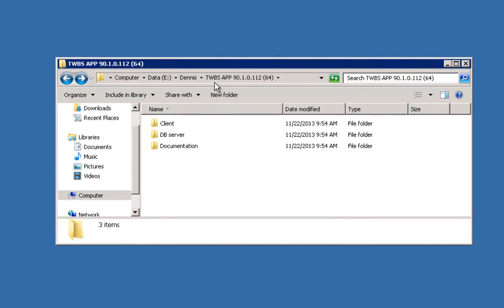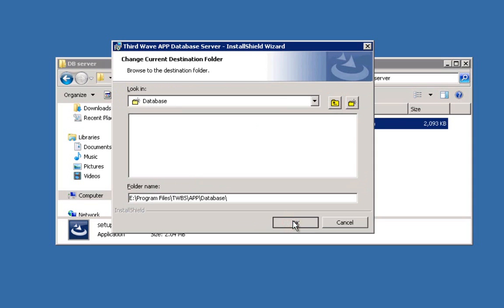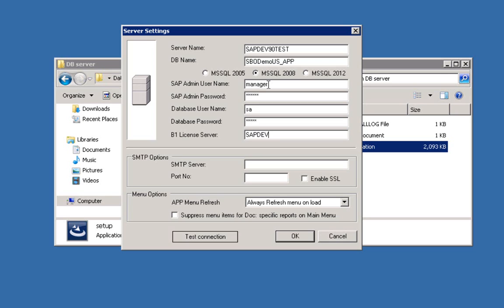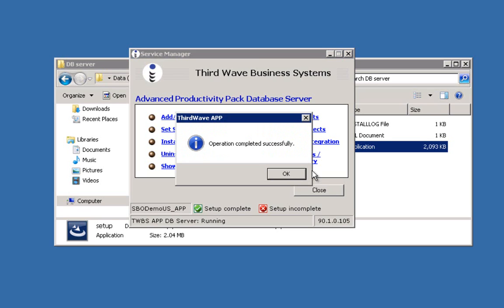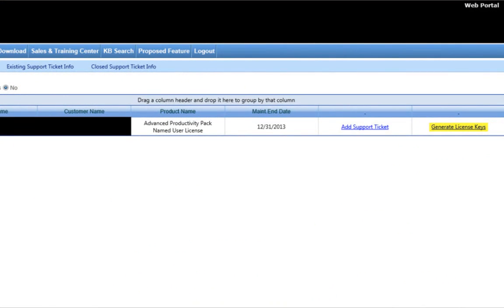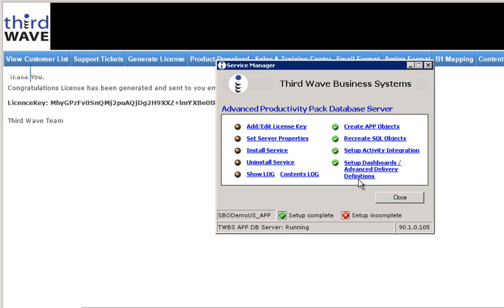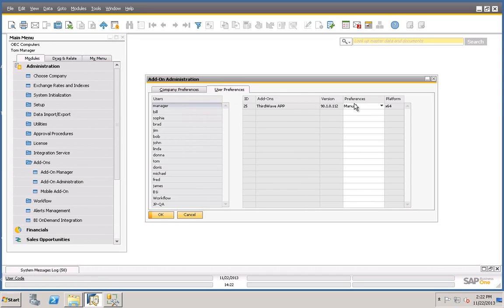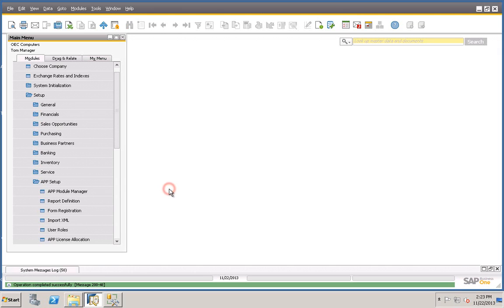APP : Installation and Configuration How To Demo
This video walks you through the install & licensing process for Third Wave's Advanced Productivity Pack (APP) for SAP Business One.

APP is a fully integrated and certified add-on for SAP Business One that enables you to customize screens, create robust reports with simple queries, email documents and reports based on user actions, automate the batch/bulk delivery of documents, import journal entries into SAP, and perform access control monitoring for SOX compliance. It integrates four modules (Customizer, Document & Report Delivery, Charts & Dashboards, and Scheduler) to help you get the most out of SAP.